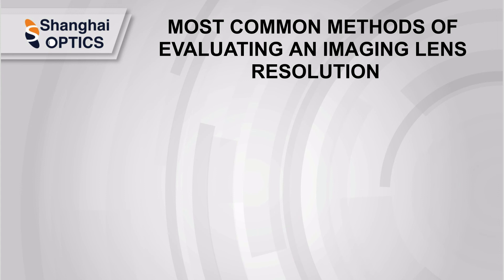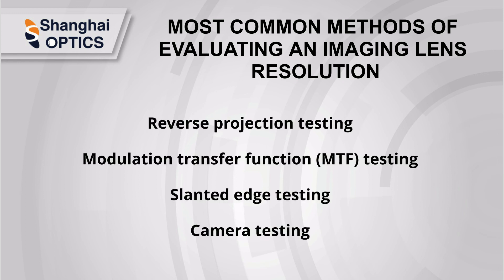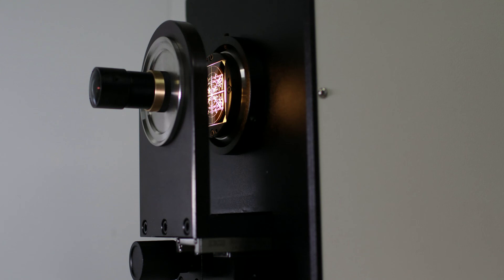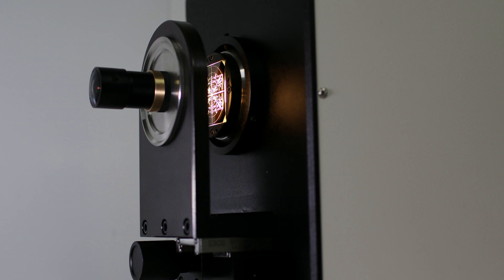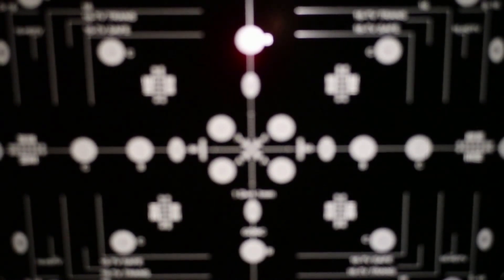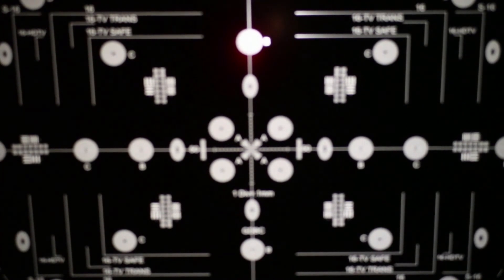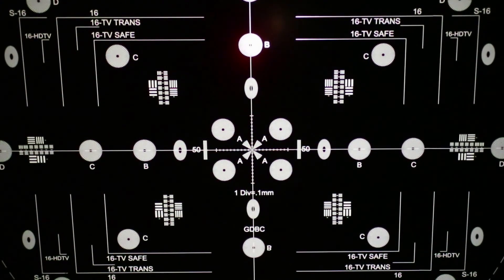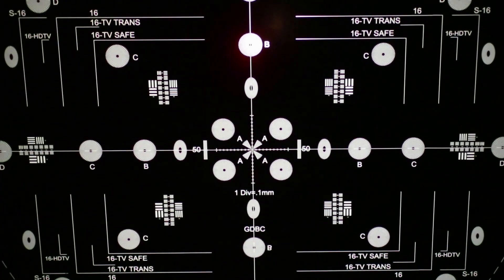Lens Resolution Testing using Reverse Projection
Resolution is an important specification of a camera lens.  The most common methods of evaluating an imaging lens resolution include reverse projection testing, modulation transfer function (MTF) testing, slanted edge testing, and camera testing. Reverse Projection is a fast and low cost method of testing lens resolution.

Reverse projection allows the operator to easily evaluate multiple field points of a lens simultaneously. Reverse projection is often used to speed up the lens testing process in high volume production.

Please contact Shanghai Optics today for assistance on your next project.